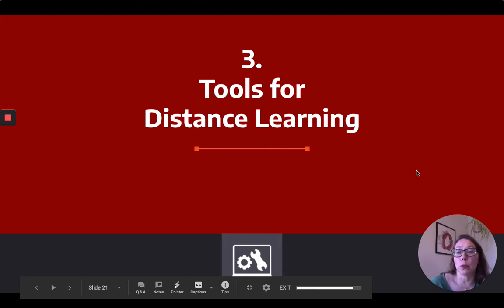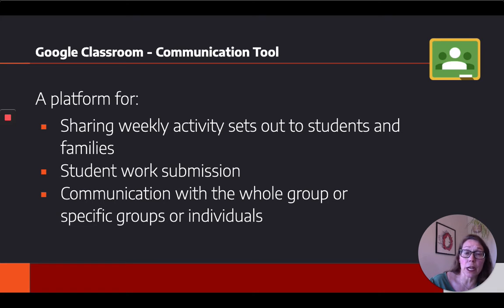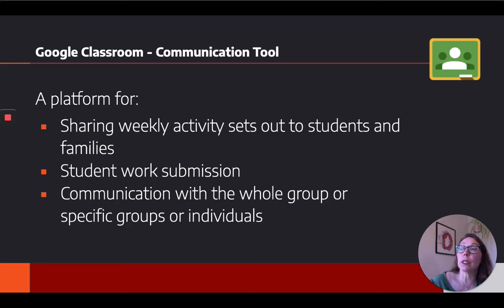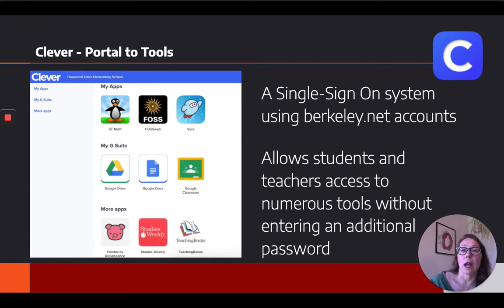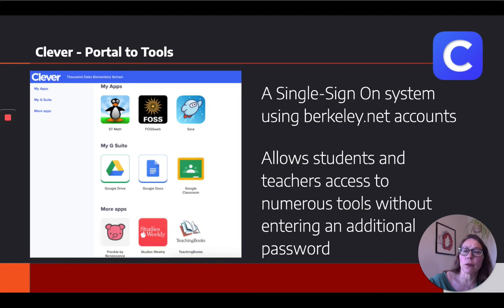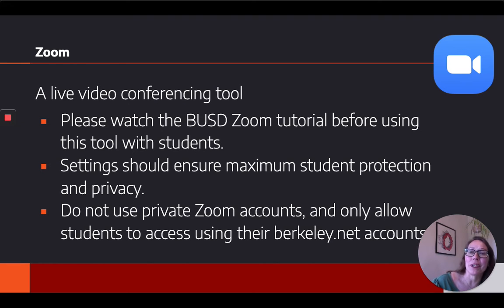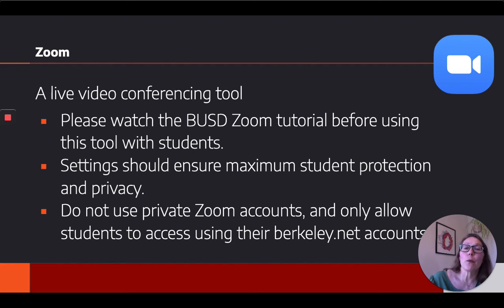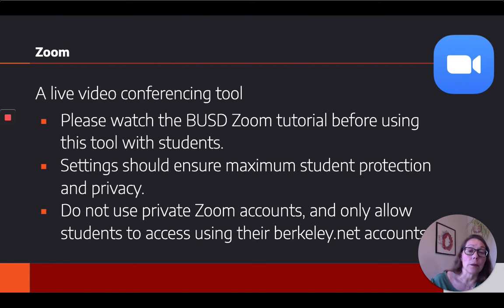BUSD Distance Learning Staff Webinar part 3